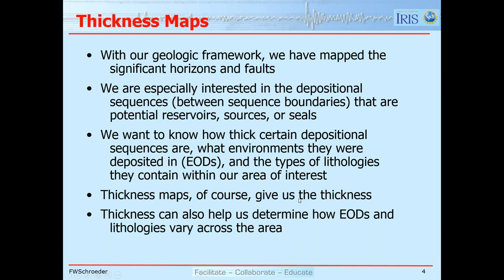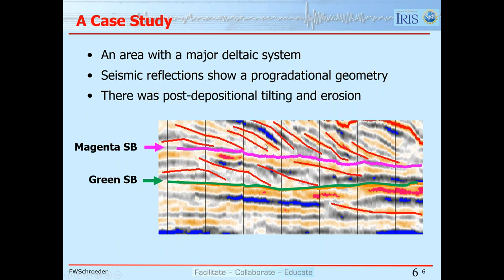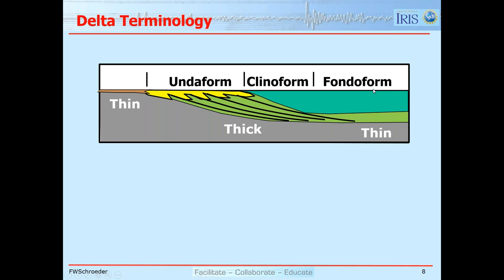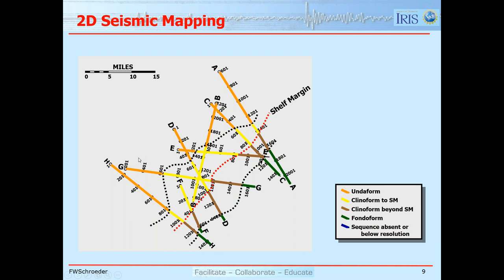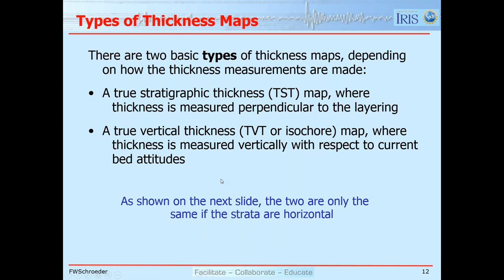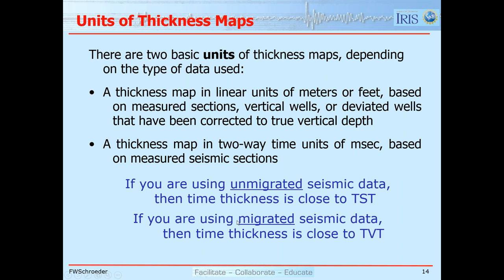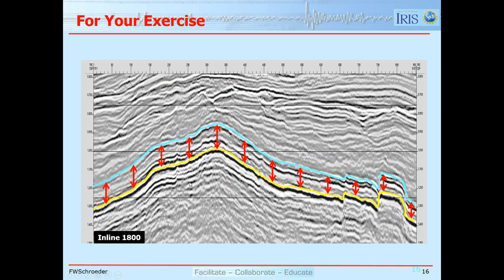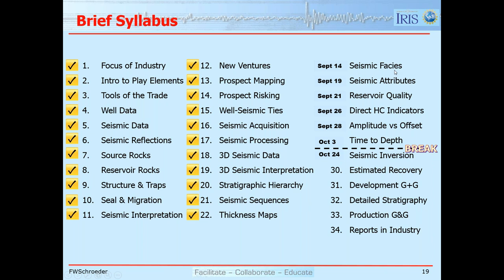Lesson 22 - Thickness Maps